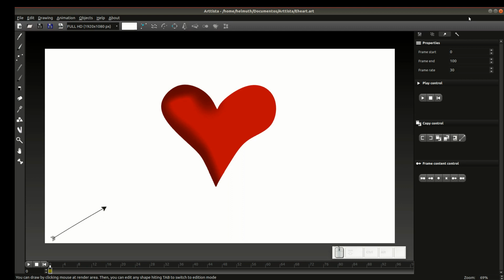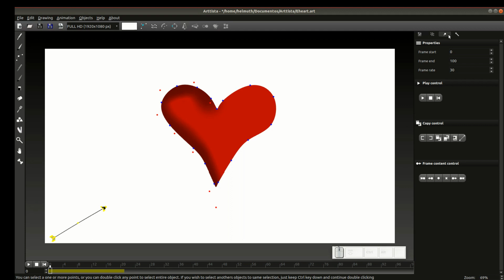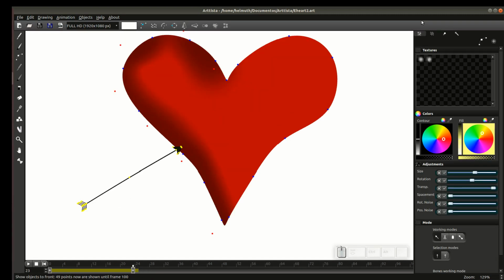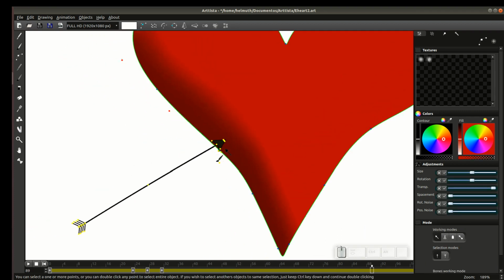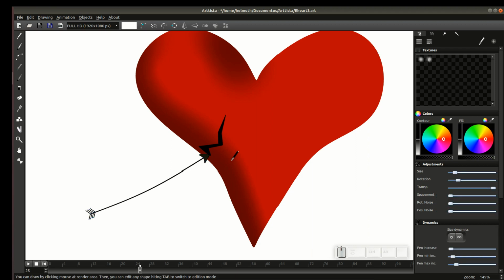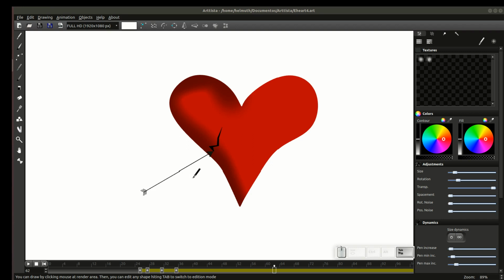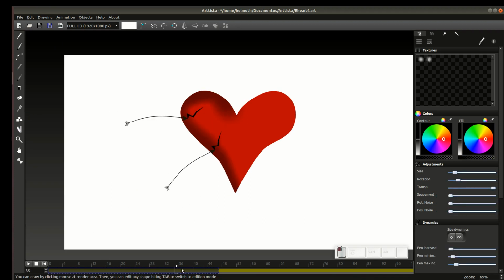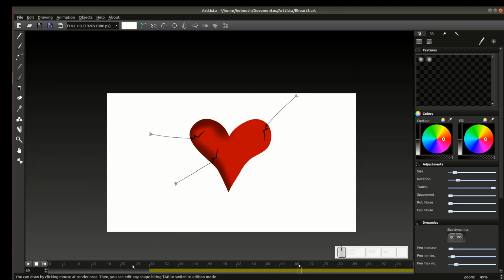Arttista Animation Guide(Part 1)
Hey guys. This is the Artist Animation Guide. In it you will learn the initial concepts of animation in Artistista. It's the first part of several that will make up the complete guide. I hope you enjoy.